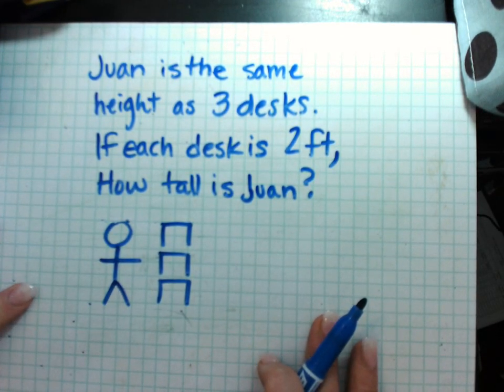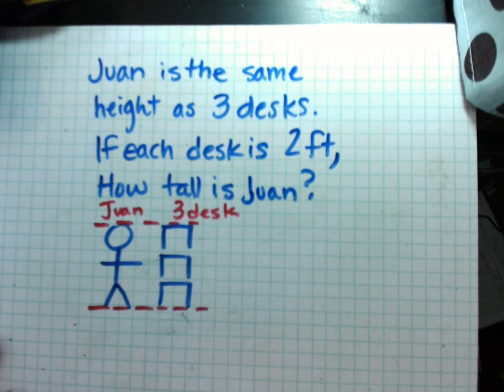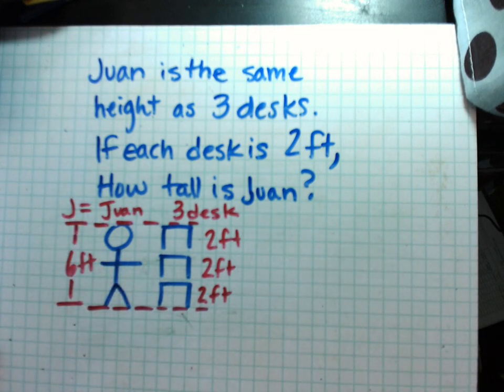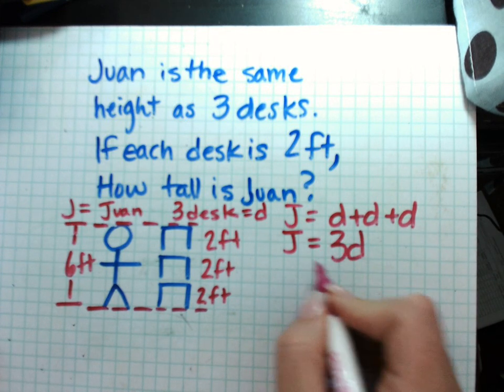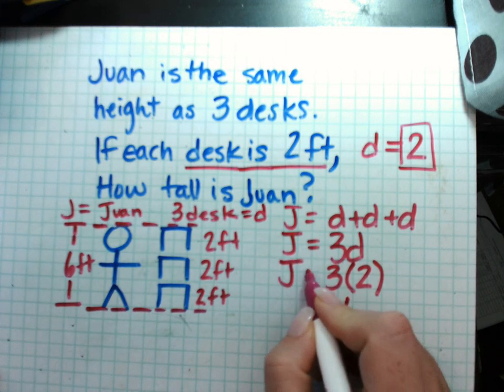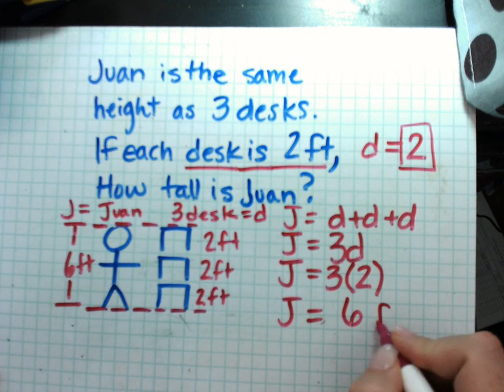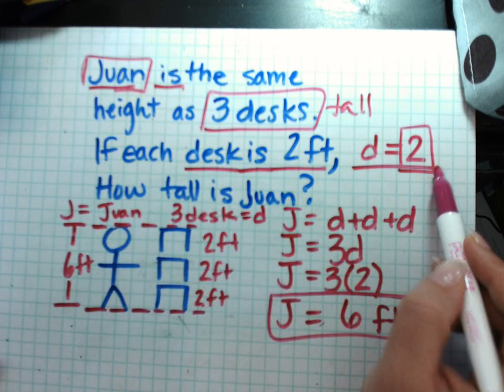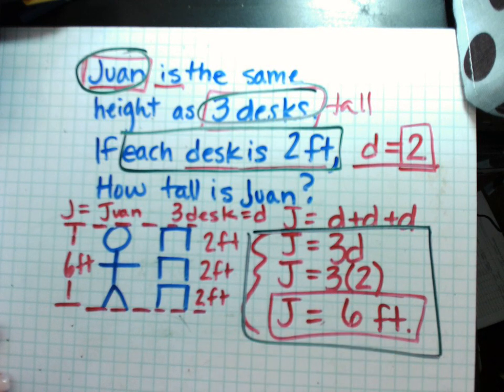How tall is Juan? (Dry erase board)